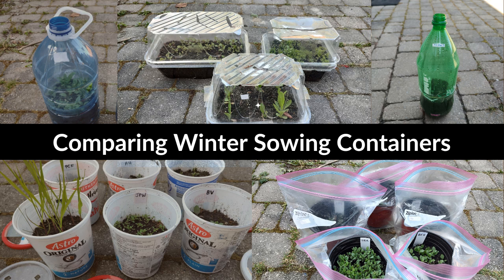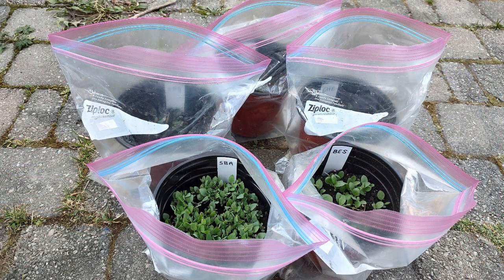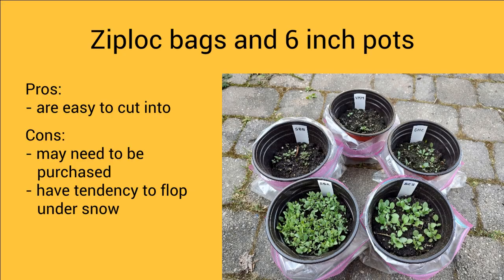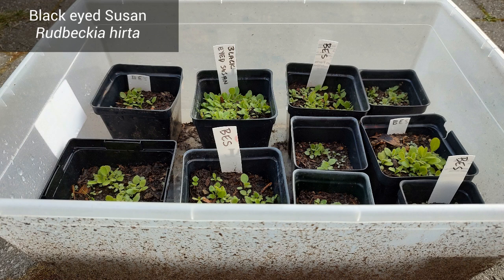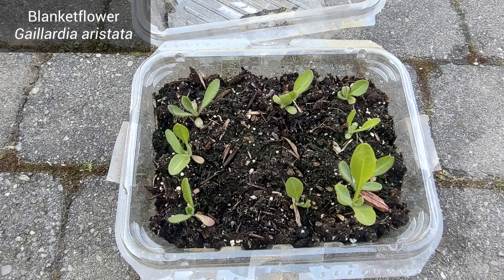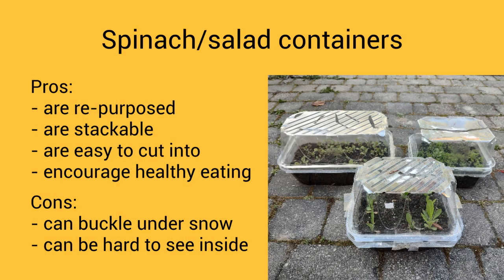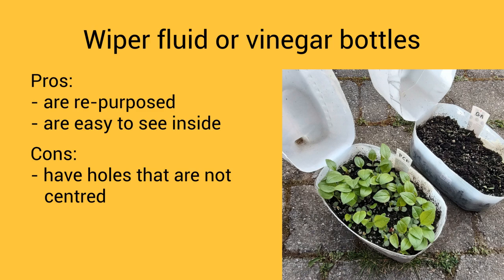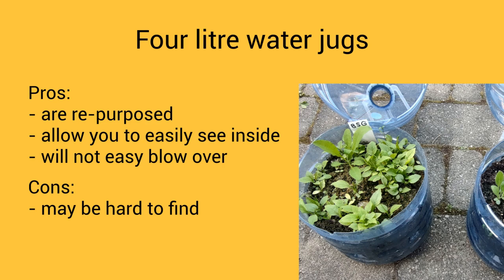2023 Winter Sowing Container Comparison | Winter Sowing Reveal May 2023 | Native Plants Toronto, ON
Find out how different winter sowing containers worked out for me as I started many species of native seeds. Results are from mid May 2023, Toronto, Ontario.

00:00 Intro
00:55 Ziploc bags and 6 inch pots
02:43 Small storage bins with nursery pots
04:04 Spinach/salad containers
06:08 Wiper fluid and vinegar bottles
07:08 4 litre water jugs
08:04 Yogurt containers
09:30 Juice and pop bottles

Resources:
"Winter Sowers" Facebook group

Music is "One Step at a Time" supplied by WeVideo.